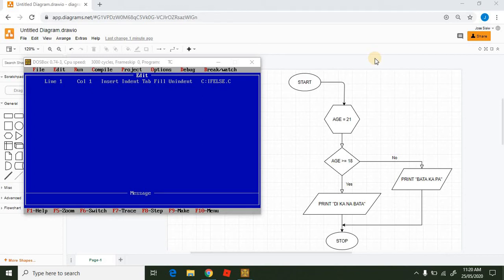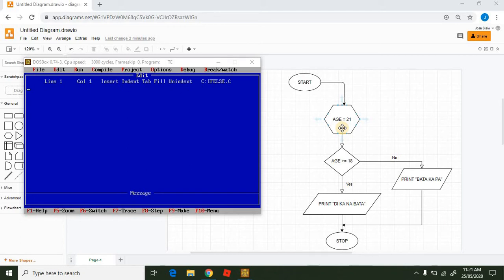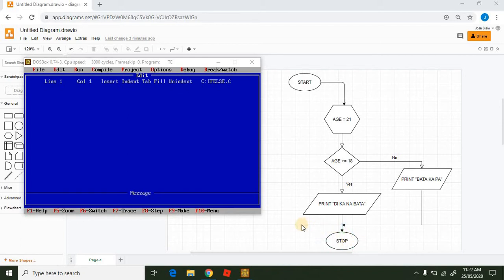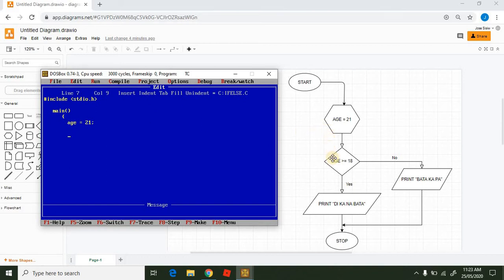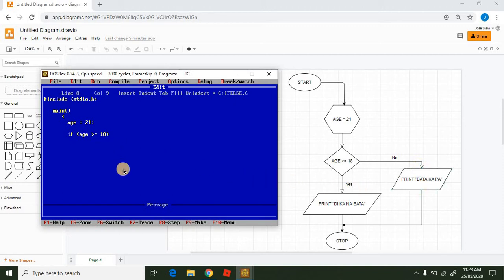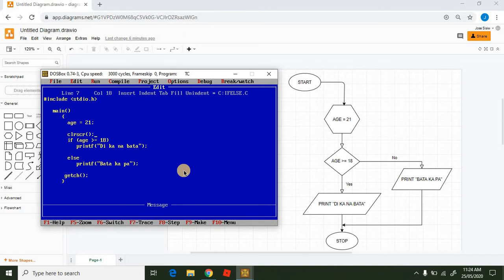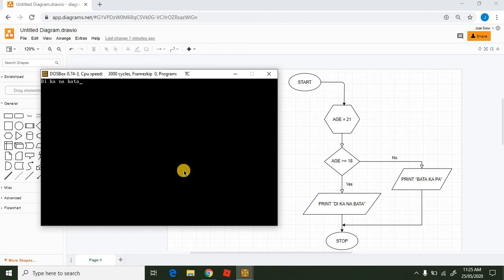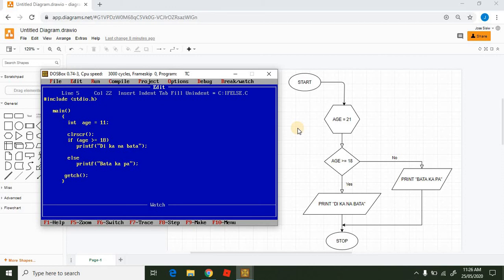C Language at If-Else Statement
Flowcharting, if-else statement, Practical application